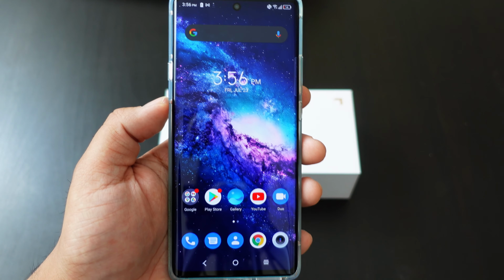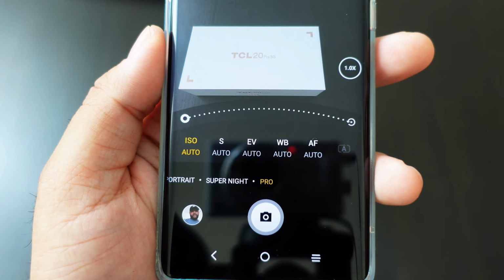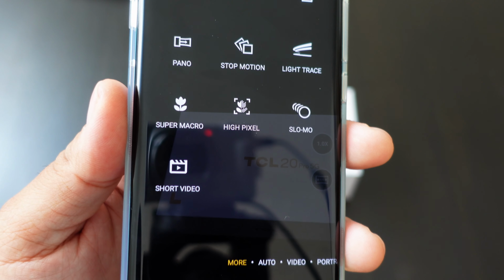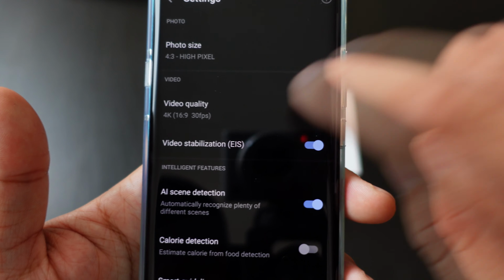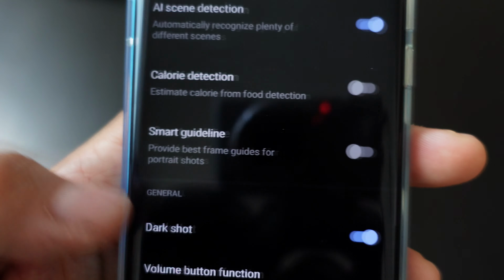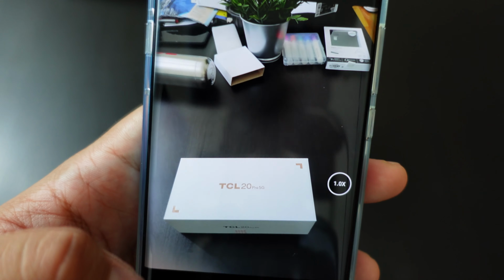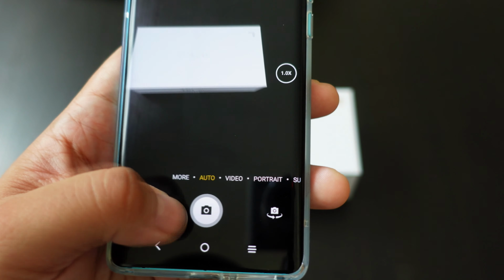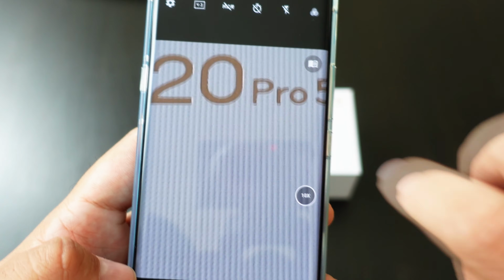TCL 20 Pro 5G Basic Camera Settings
In this video, I run through the basic camera settings of the TCL 20 Pro 5G